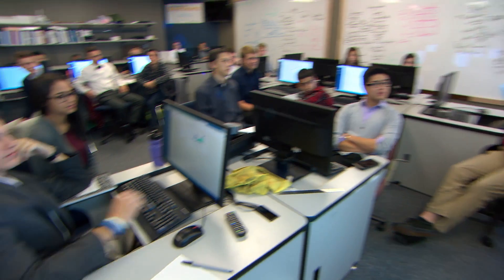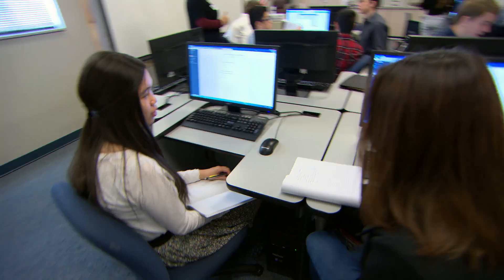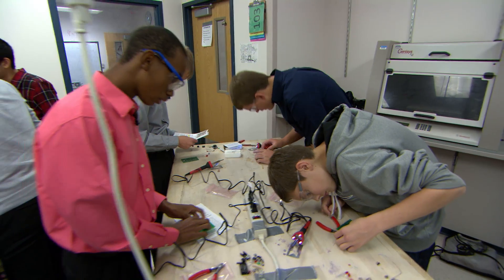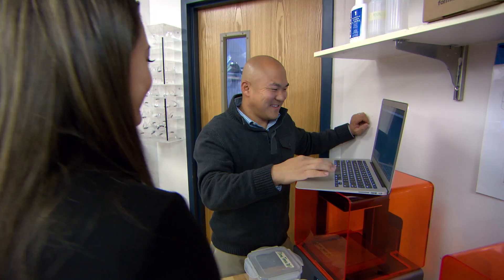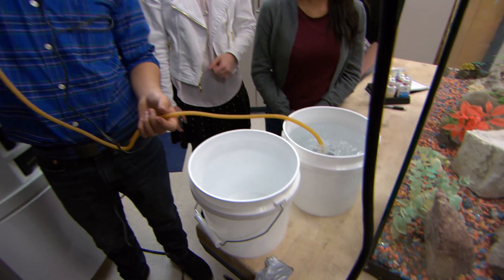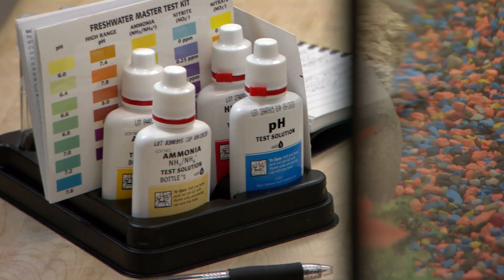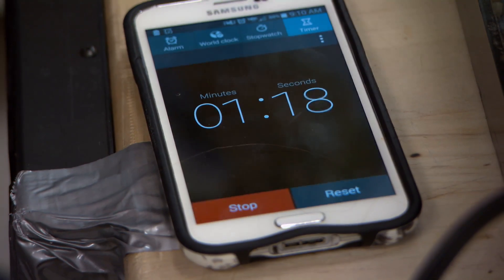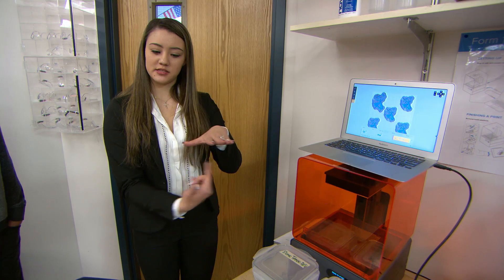A Great Idea: Engineering Clubs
Setting up afterschool engineering club where students can pursue projects that interest them is a great way to create a fun and exploratory setting for students to develop an engineering mindset. Watch how math teacher Todd Matia organizes his clubs.